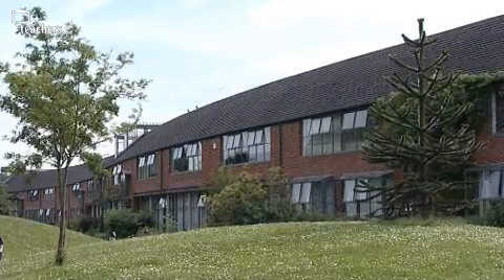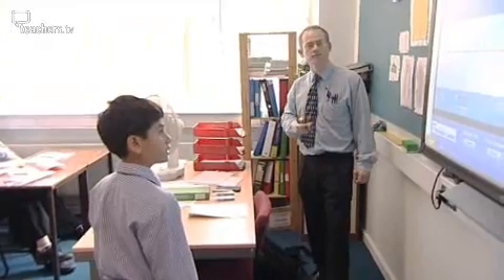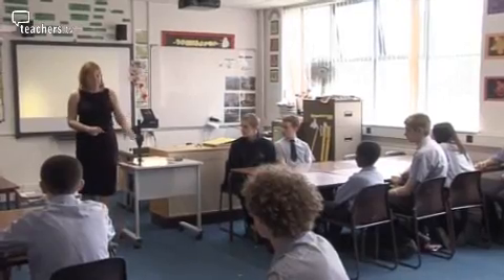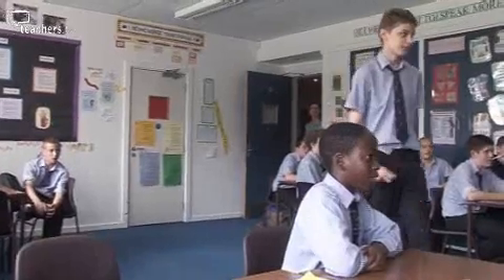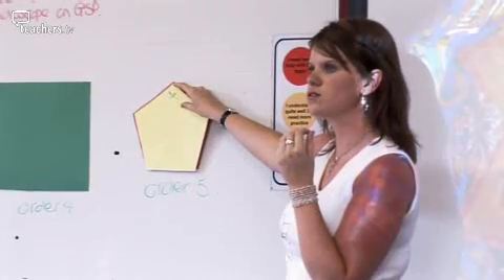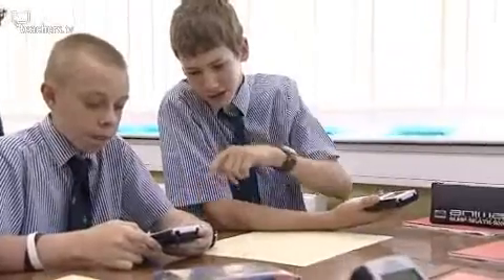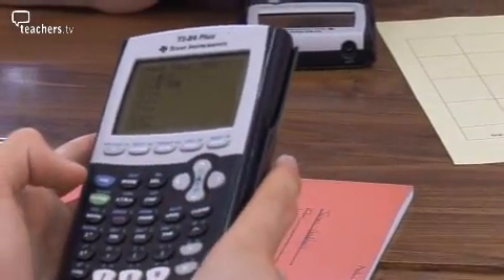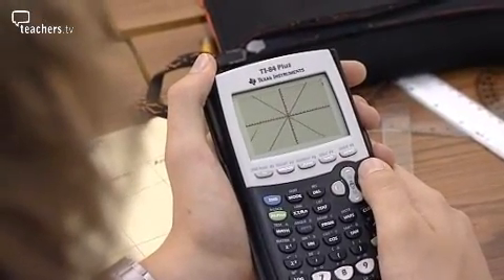New Maths Technology - In the Classroom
Stimulate your class by bringing ICT into maths lessons